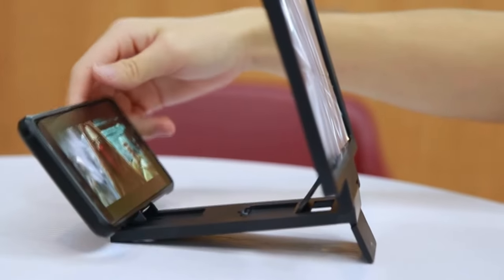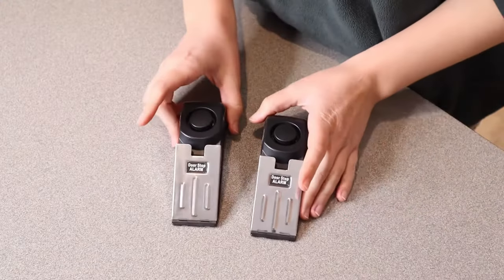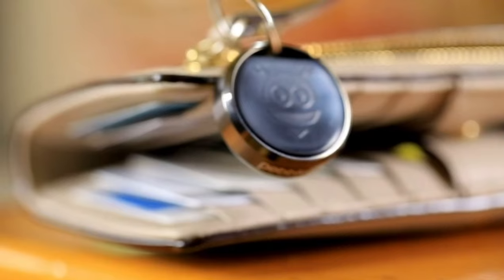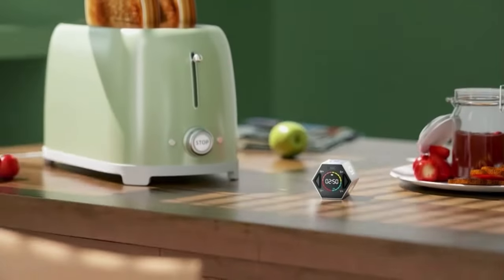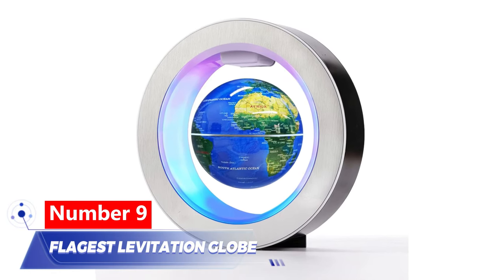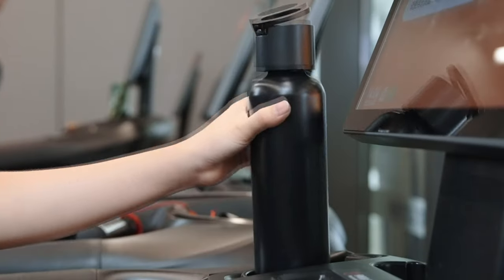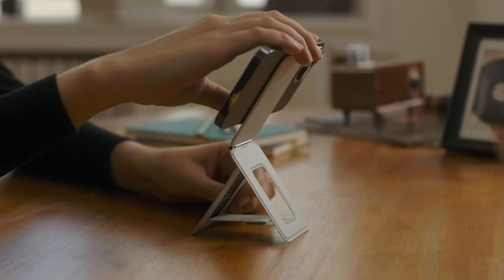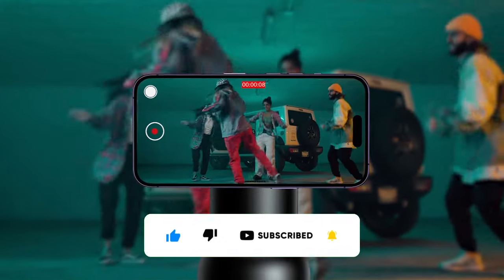20 Cheap And Cool Amazon Gadgets Under $50!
20 Cheap And Cool Amazon Gadgets Under $50!

Looking for cool tech gadgets that won't drain your wallet? Amazon has plenty of affordable and stylish options to choose from. In this video, we'll check out 20 cheap and cool Amazon gadgets that cost less than $50.
🔗 Links to the gadgets we listed in this video:
Check out this video next!
0:00 - Intro
0:16 - Bluetooth Speaker
0:44 - K10 Max Drone
1:20 - Portable Door Lock & Door Stop Alarm
1:50 - Epicka Travel Adapter
2:17 - Phone Screen Magnifier
2:45 - Pebblebee finder
3:12 - NightBuddy Headlamp
3:42 - PasswordPocket
4:05 - Ticktime Pomodoro Timer
4:34 - Black Shark Phone Cooler
5:03 - Flevo Smart Wake-Up Light
5:39 - Flagest Levitation Globe
6:08 - Bernzomatic Digital Fuel Gauge
6:35 - Sinjimoru Silicone Card Holder
7:01 - Ainope Water Bottle
7:26 - Hallocool Mini Vacuum
7:54 - Giriaitus EDC Multitool
8:25 - Moft Movas
8:52 - Ventaron Magnito Mouse
9:19 - The Atomic Bear Tactical Pen